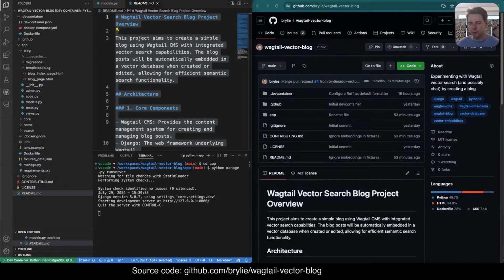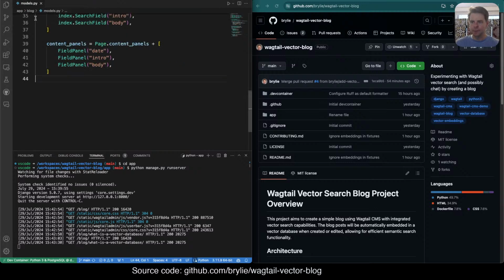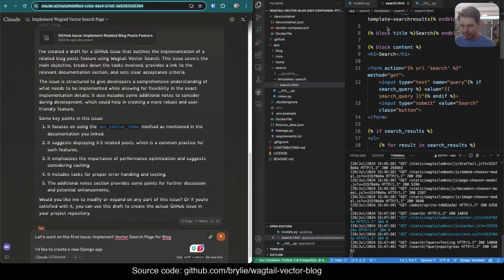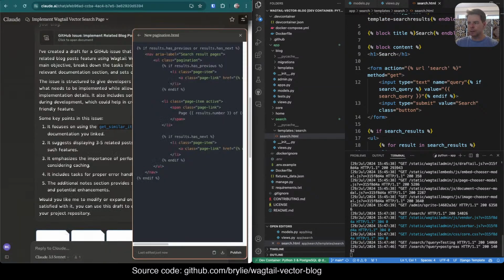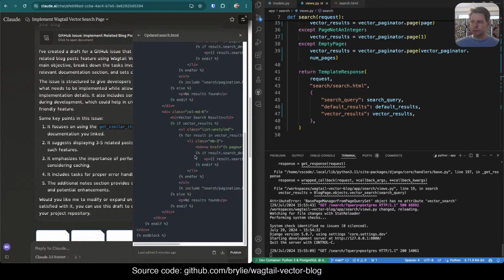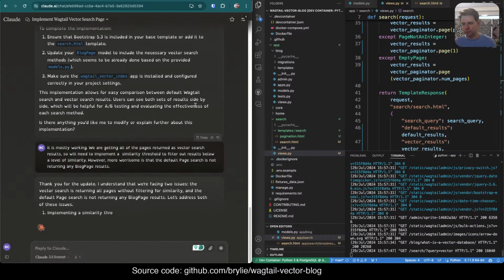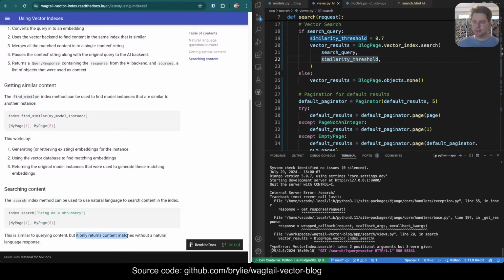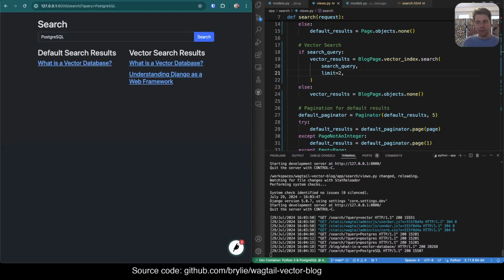Using Claude 3.5 and Wagtail vector search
Creating a Wagtail blog with vector embedding search.